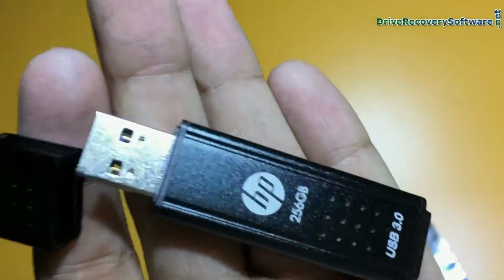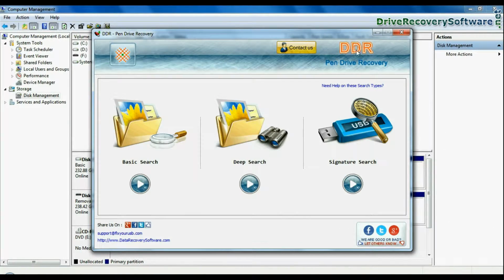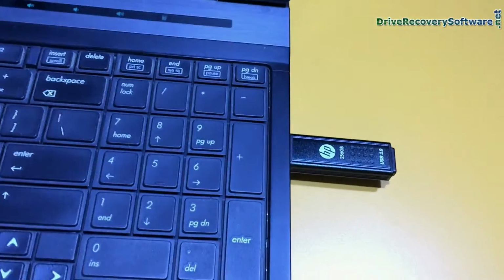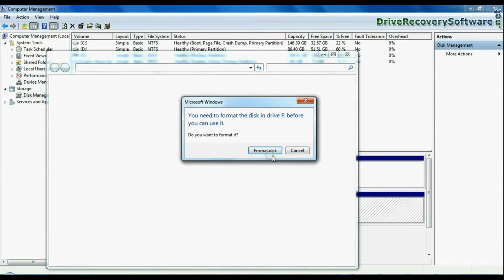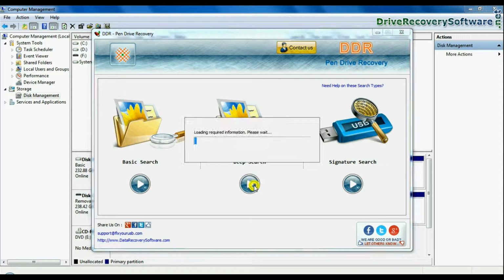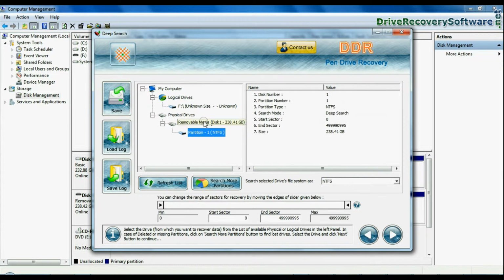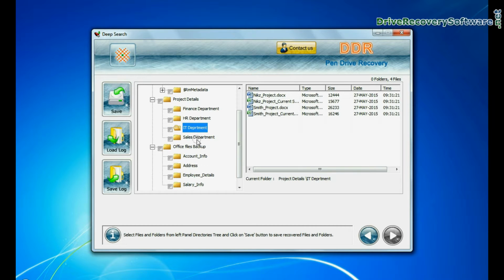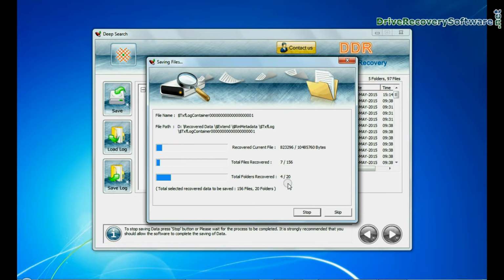Easy to recover data from 256GB Corrupted USB Drive by using DDR Pen Drive Recovery Software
In this video you will learn about how to recover data from 256GB Corrupted USB Drive by using DDR Pen Drive Recovery Software. Software enables you to recover data lost due to improper device handling, logical error, virus attack or any other similar data loss reason. Software supports recovery of lost data from all type of pen drive storage media.